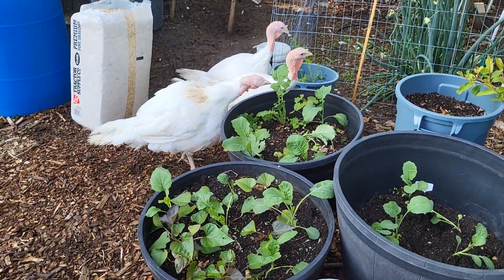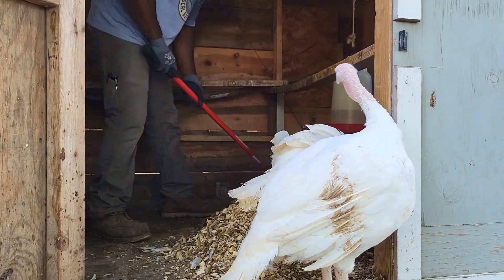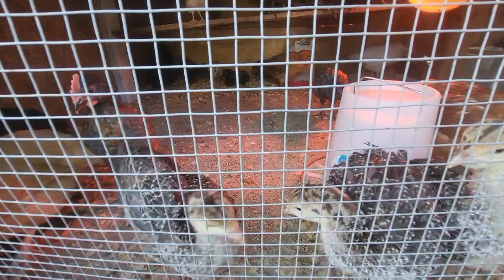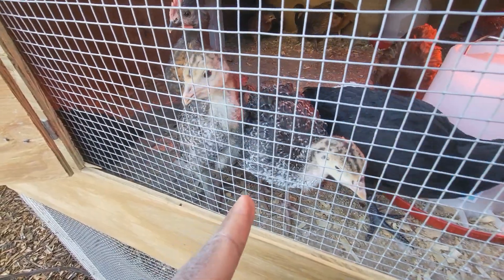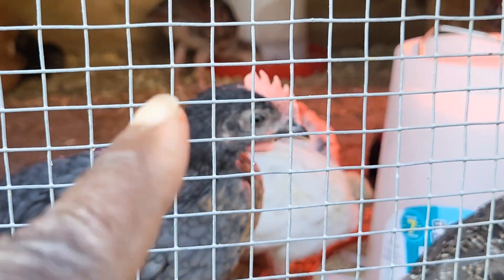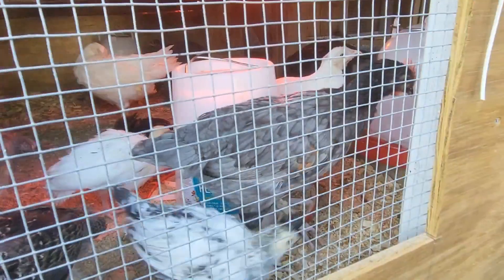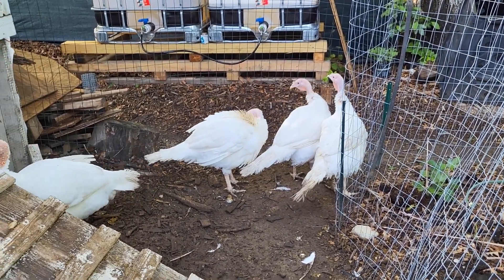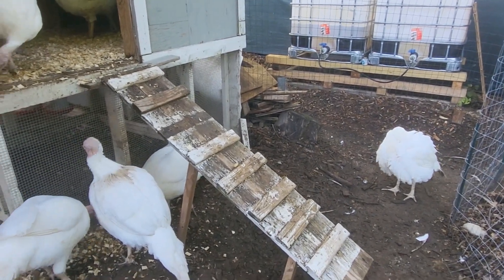Turkey update and bonus footage of chicken I hatched